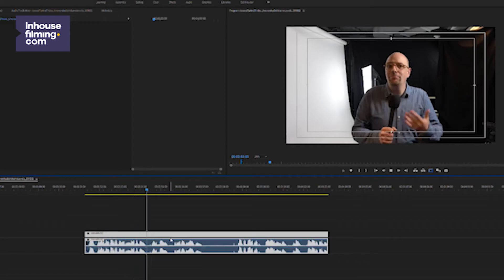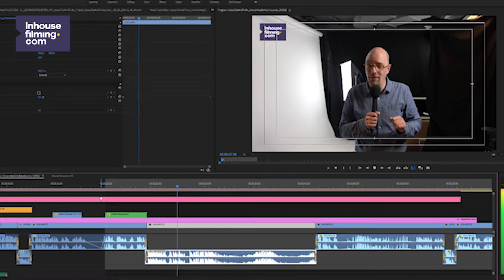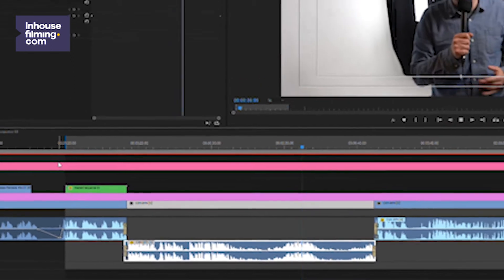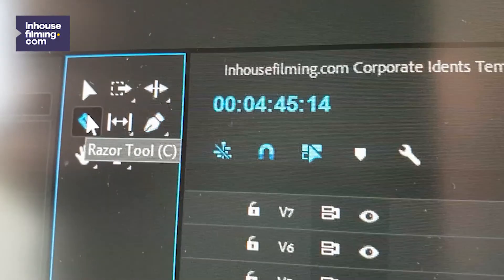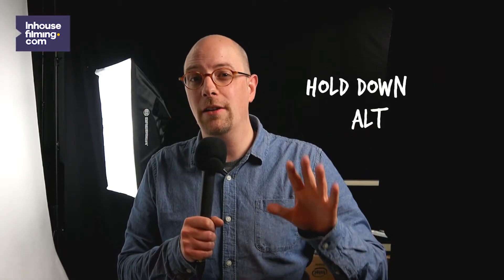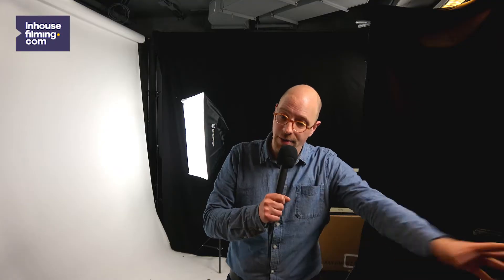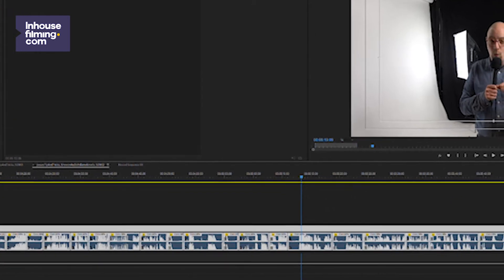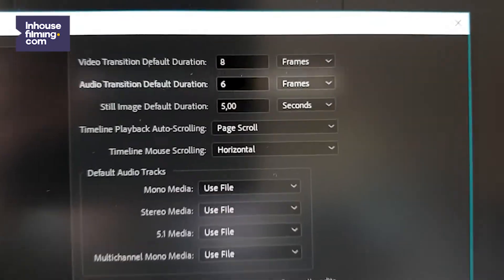Uneven Volume Levels - Jesse's Tips & Tricks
How to easily deal with uneven audio volume levels in Adobe Premiere.